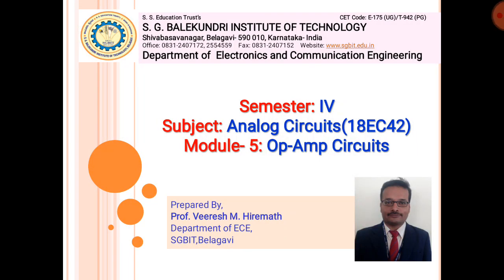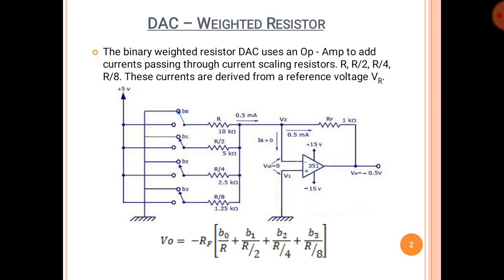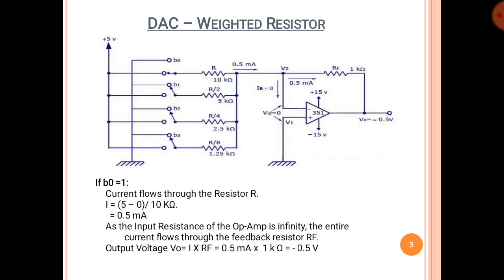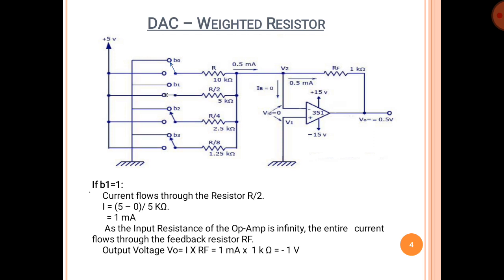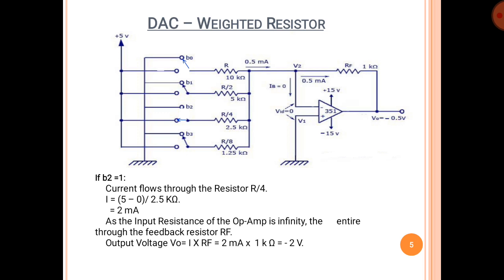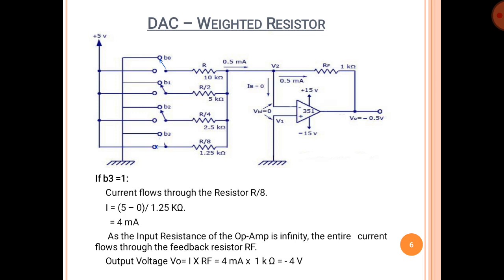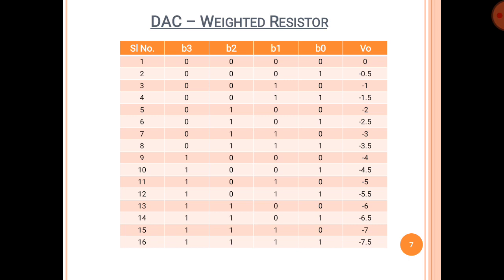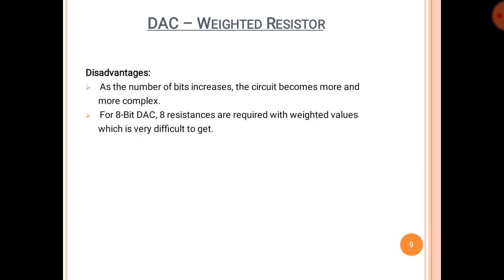Analog Circuits- 18EC42- Module 5- Part.1- DAC using Weighted Resistors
Like, Share and Subscribe to the Official YouTube Channel (SGBIT_Official) of S G Balekundri Institute of Technology, Belagavi Video On Analog Circuits- 18EC42- Module 5- Part.1- DAC(Digital to Analog Converter) using Weighted Resistors. By Prof. Veeresh M. Hiremath